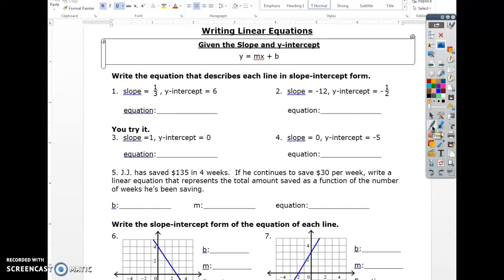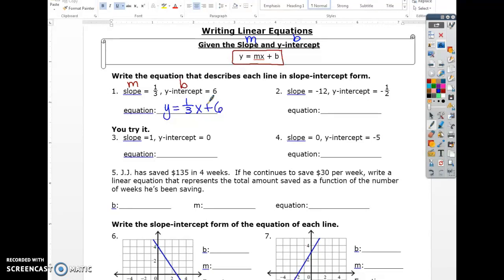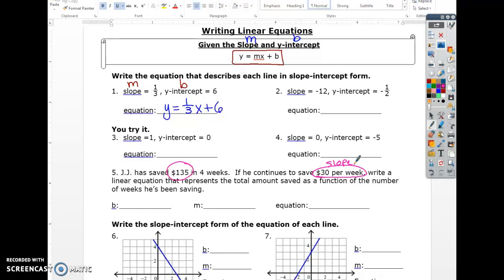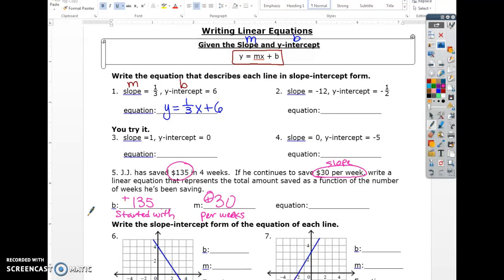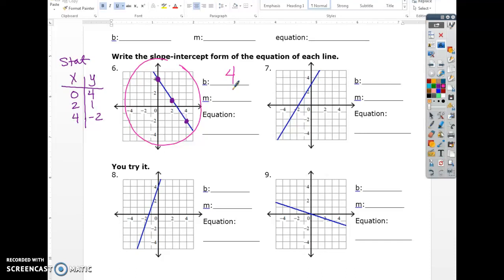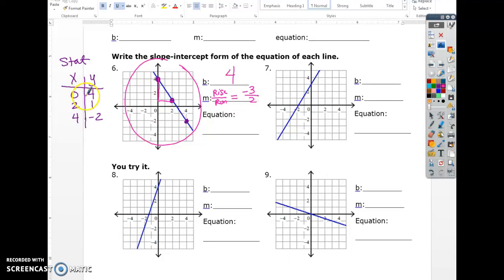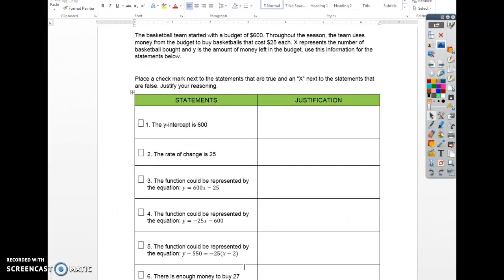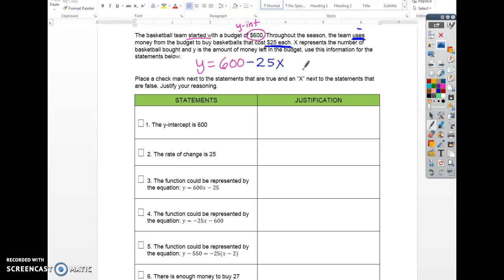Write linear eqs using slope-intercept form